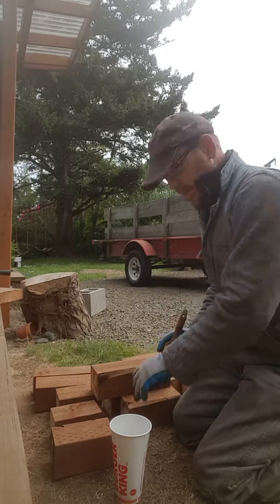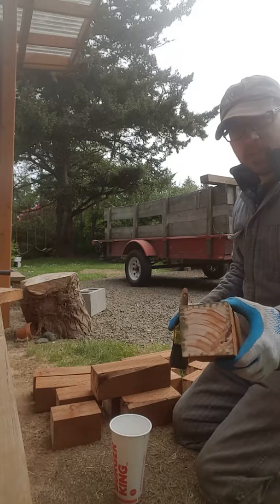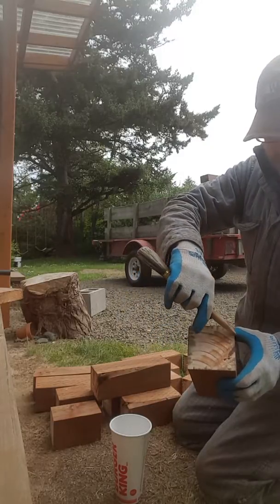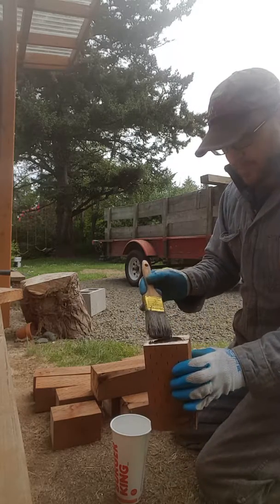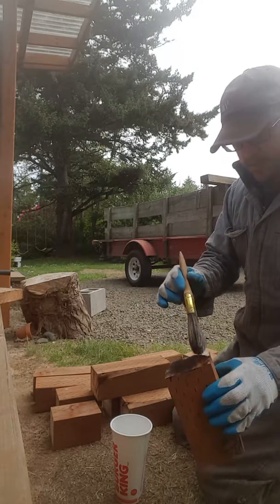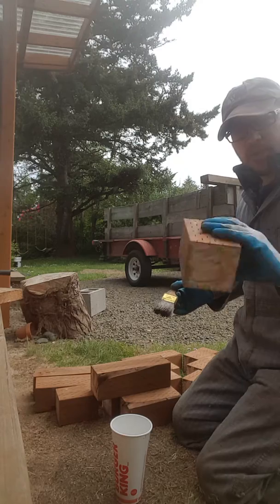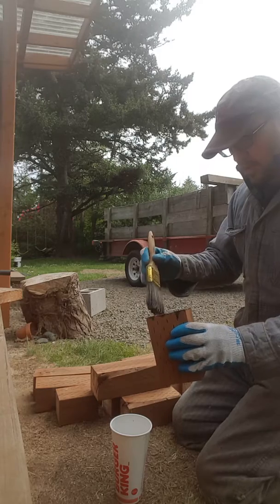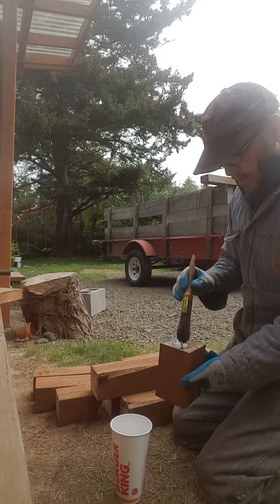Leveling my beach cottage - Video 4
Lifting my beach cottage - blocks are in and the house is level.  Ready to replace blocks and shims with posts. Cutting all the posts and adding treatment to the posts to help keep them from rotting and to allow them to last longer.